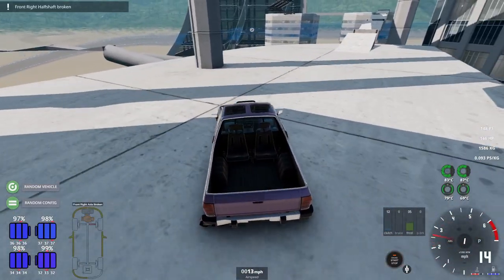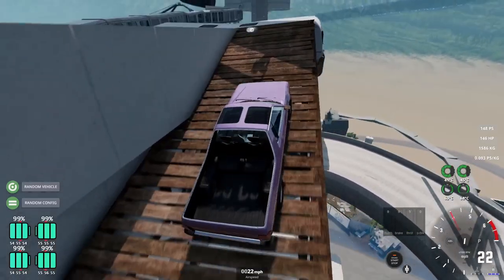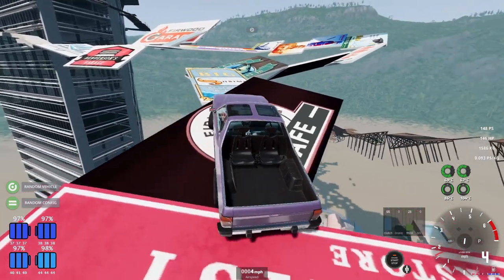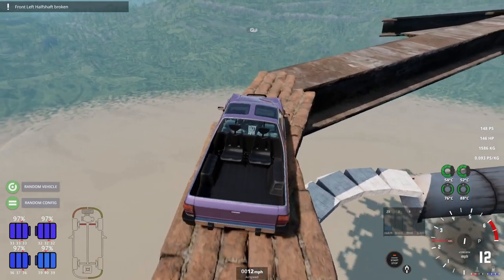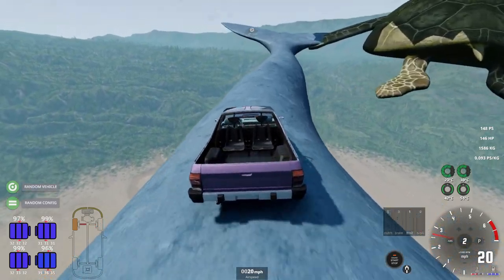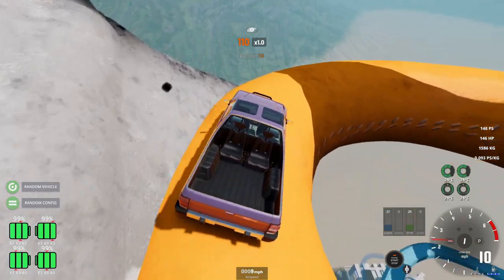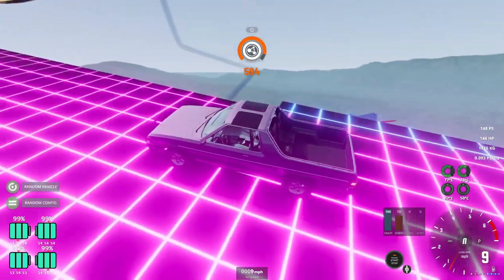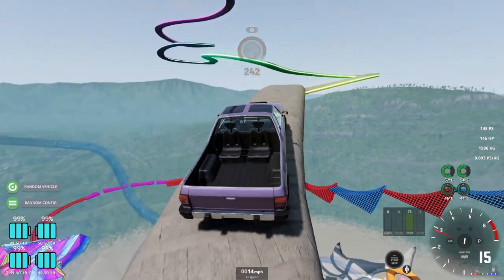Can this car climb BeamNG's hardest course?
Today I tackle the very tricky Drive Up map for BeamNG.drive and try to discover if the new Hirochi RUSH is able to conquer the climb

:3. I also have a Throne, where you can choose to put money towards whatever you all decide...